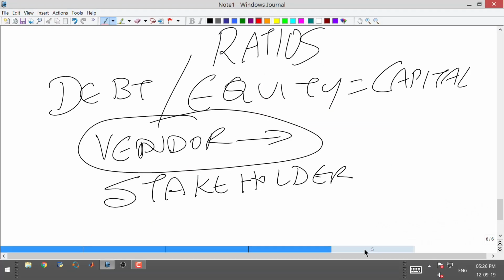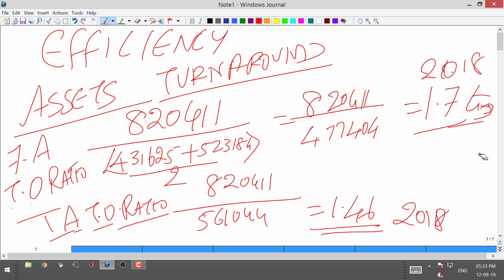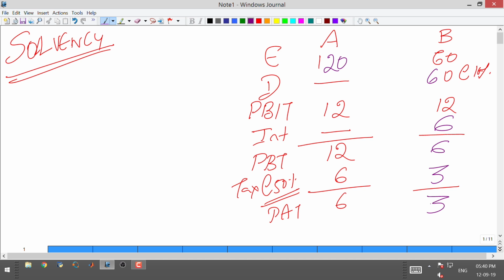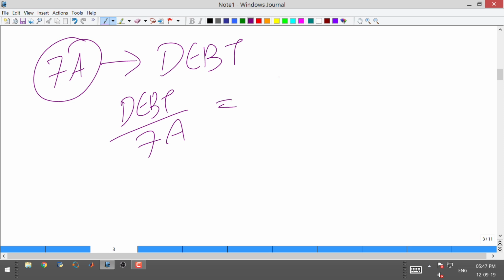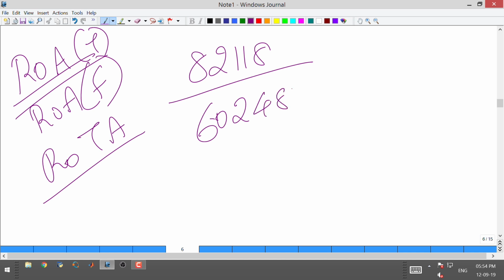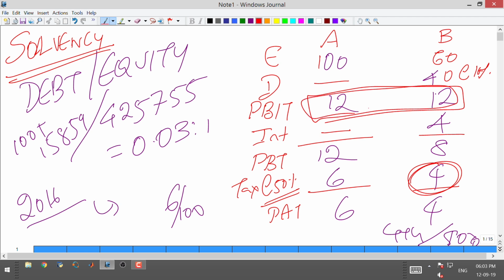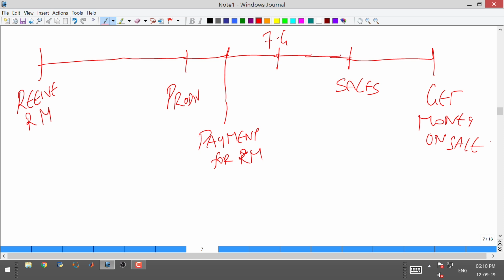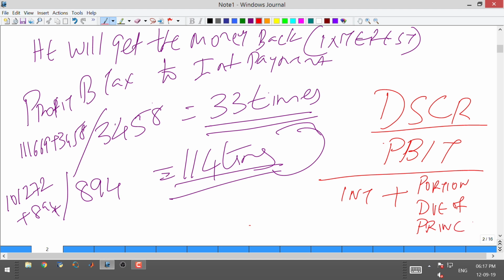#34 Ratios Analysis | Part II | Decision making using Financial Accounting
Welcome to 'Decision making using financial accounting' course !

Confused about how to analyze a company's financial performance? This video breaks down the essential financial ratios you need to know! We'll cover liquidity ratios, efficiency ratios, solvency, profitability, and return on investment calculations. Whether you're a seasoned investor or just starting out, understanding these ratios is crucial for making informed investment decisions.